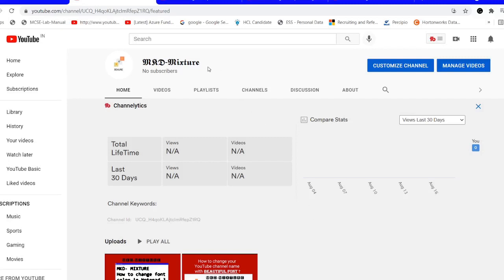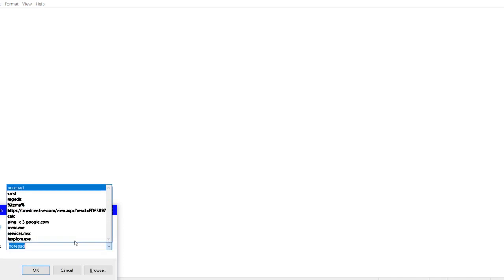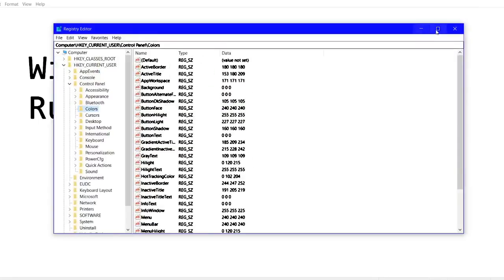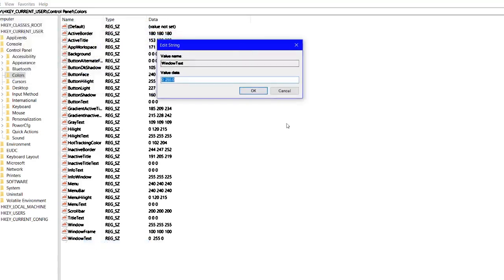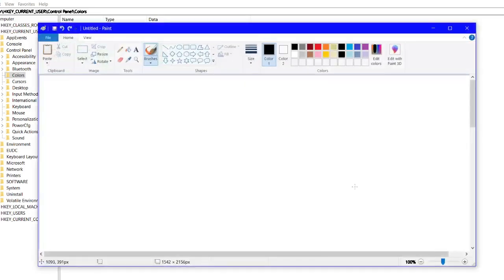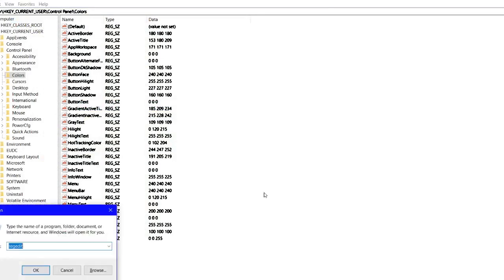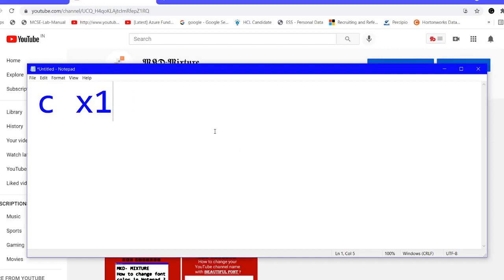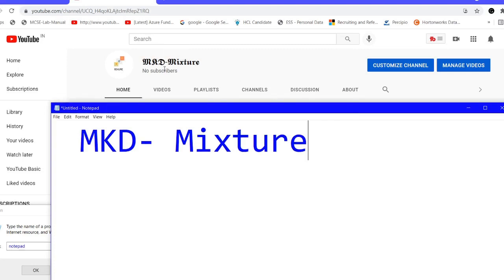How to Change Text Color in Windows 10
Others:

geyser 8+ litre How to Change Text Color in Windows 10

Queries-

Windows 10 text color
Change text size in windows 10
Windows 10 change the title bar color
Change title bar color windows 10
Windows 10 color
Windows 10 tips and tricks
Change text size for menus in windows 10,
Windows 10 tips
Windows 10 title bar color
Color management windows 10
How to change selected text color in windows 10